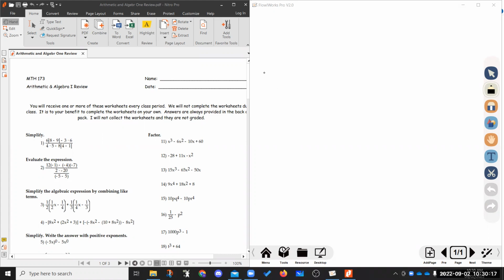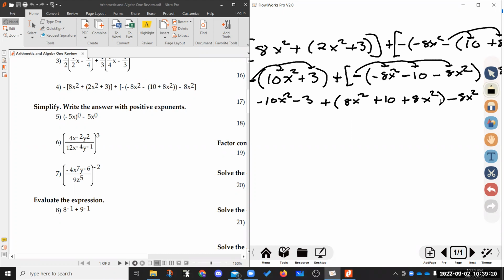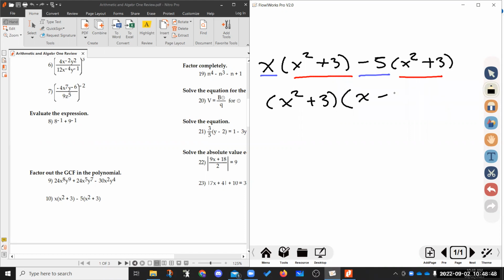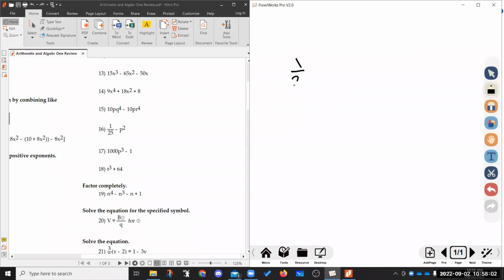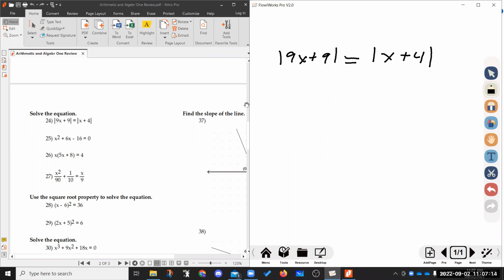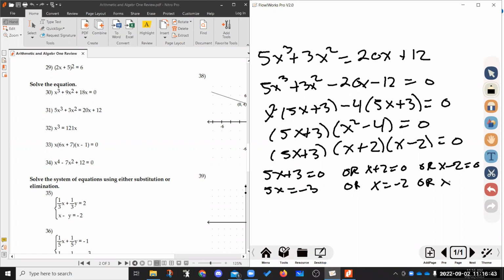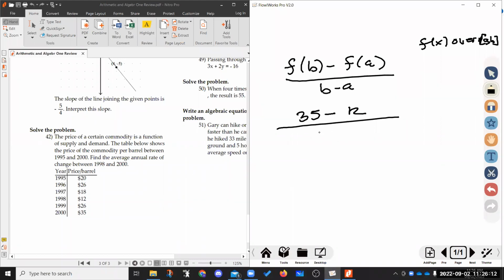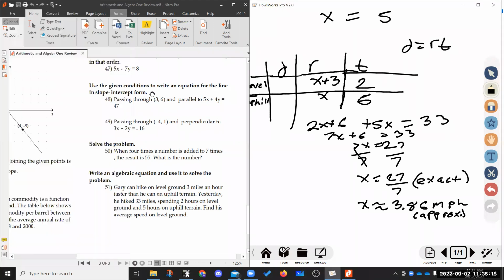Arithmetic and Algebra 1 Review